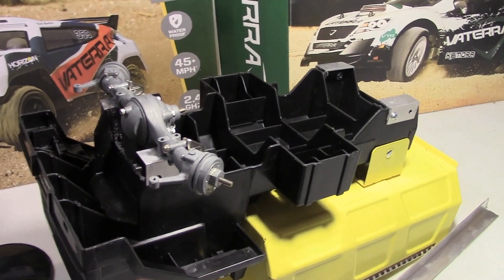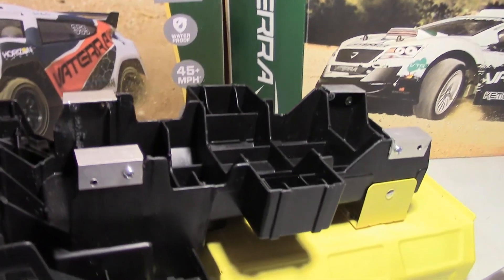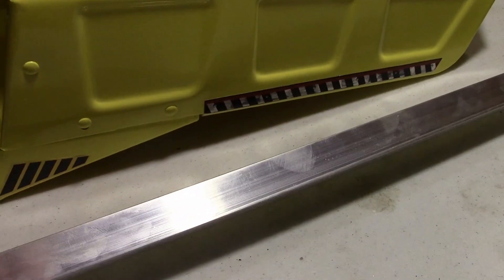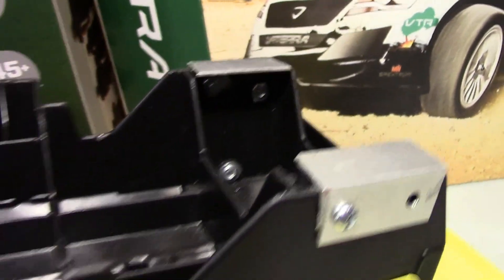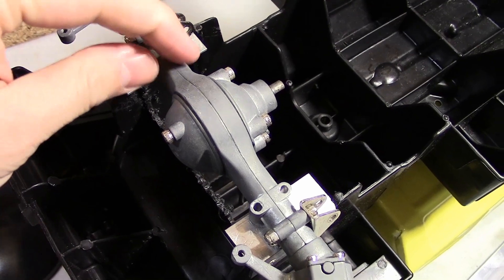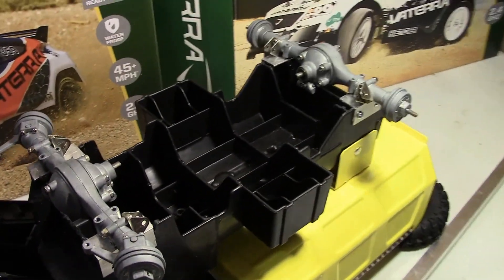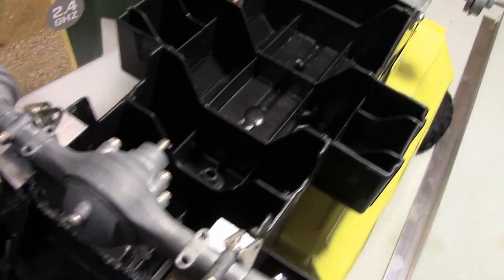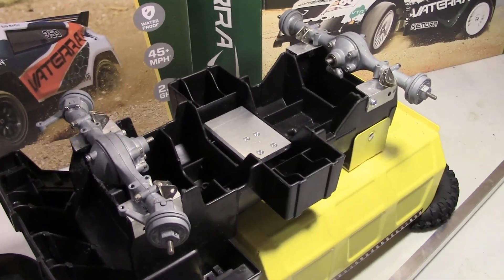Tonka Dump Truck To RC Dump Trunk Conversion Project Step #3 Brackets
I created the L shaped brackets from a L shaped aluminum piece from Home Depot, they were about 5 bucks. These will allow me to mount the axles to the base of the truck.